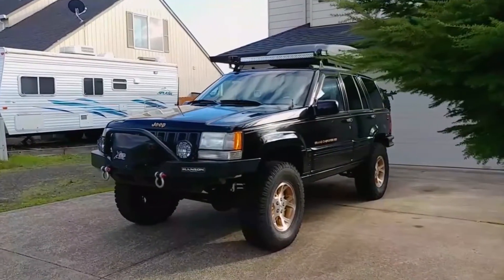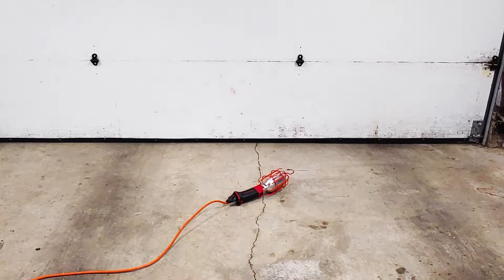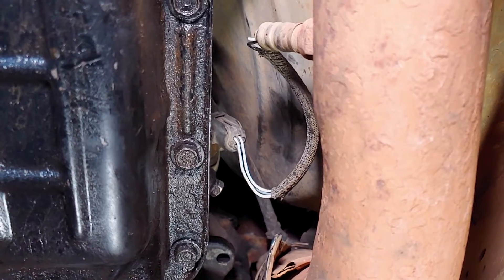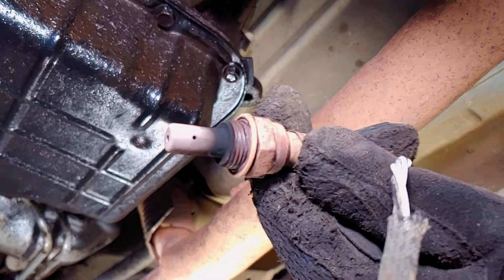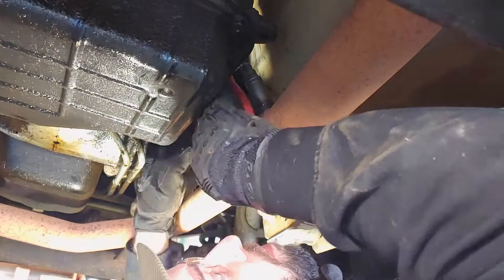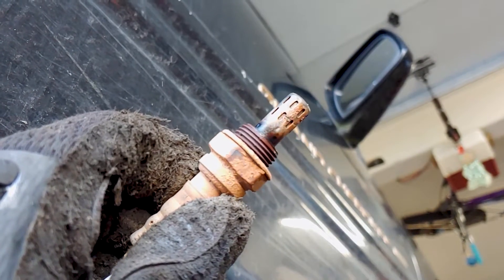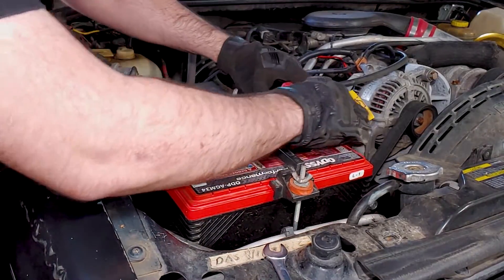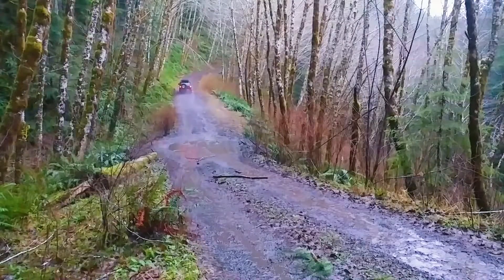O2 Sensor Replacement with Tool Sizes – Jeep Grand Cherokee ZJ 1993-1998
Oxygen sensor replacement guide for Jeep / Dodge / Chrysler with tool sizes.

NOTE:
This Jeep has a 5.2 L V8 but the procedure will be generally the same on many other vehicles.

LINKS:
Upstream O2 sensor
Downstream O2 sensor
22mm wrench
Tiny flathead screwdriver
OBDII tool
Safety glasses
Drop light
Battery quick disconnect

TOOLS AND SUPPLIES USED:
• 22mm wrench
• Tiny flathead screwdriver
• OBDII automotive scan tool
• Gloves
• Safety glasses
• A creeper
• A light
• A set of oxygen sensors